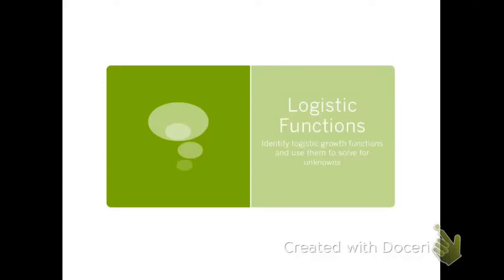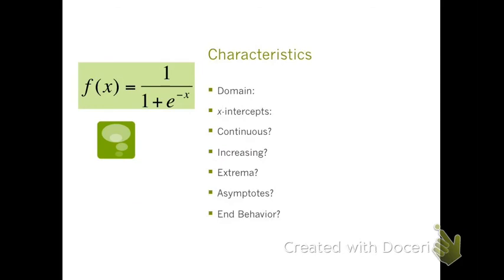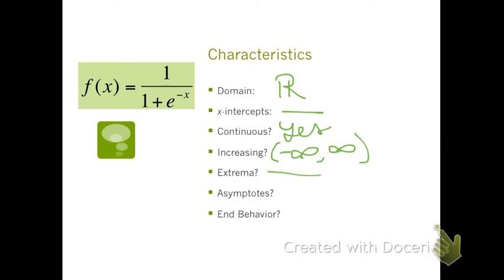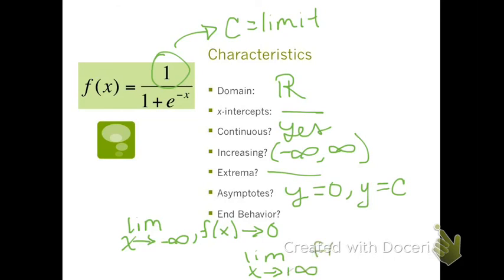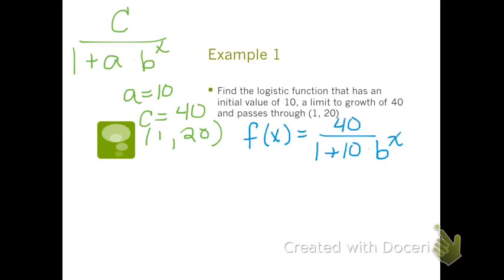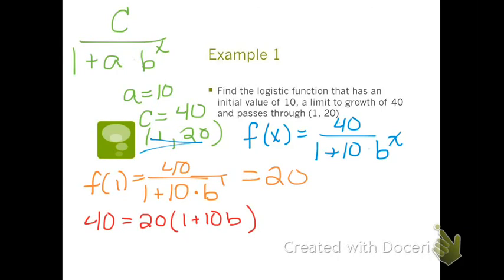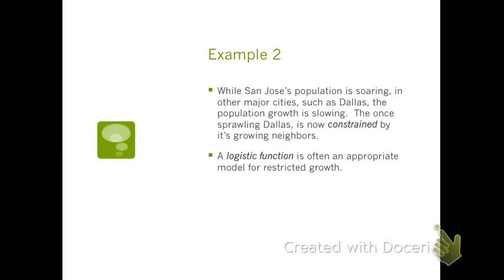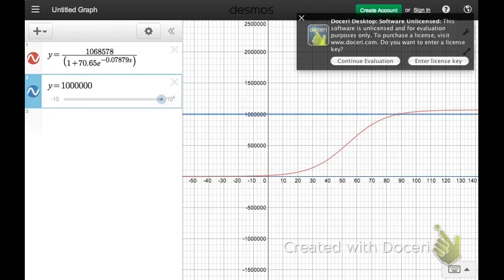Logistic Functions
The logistic growth function with examples